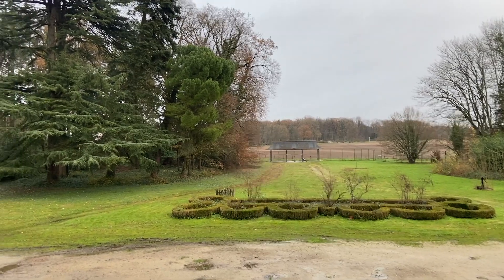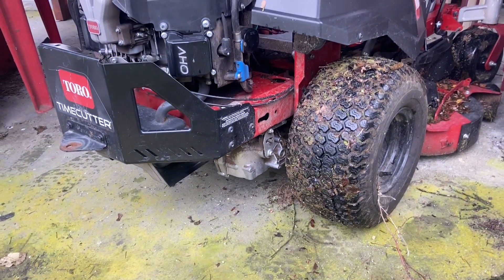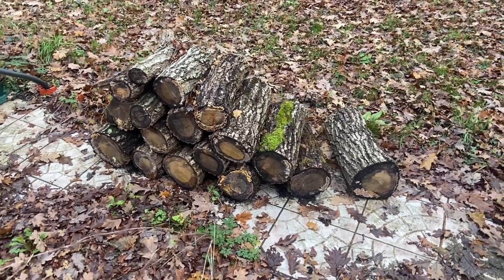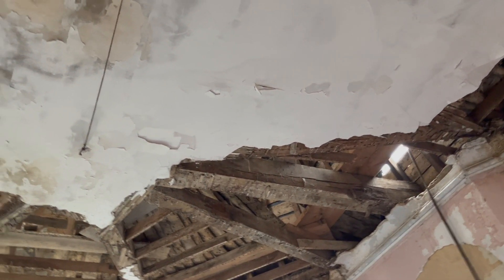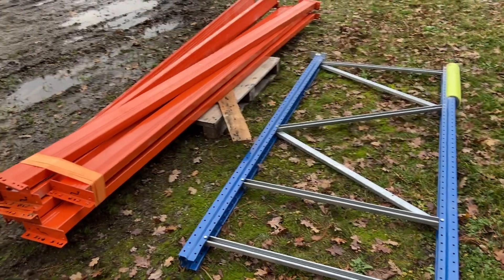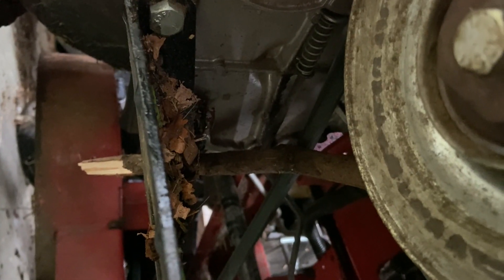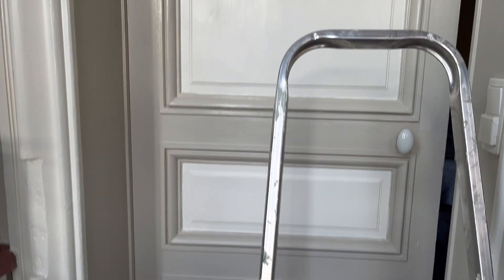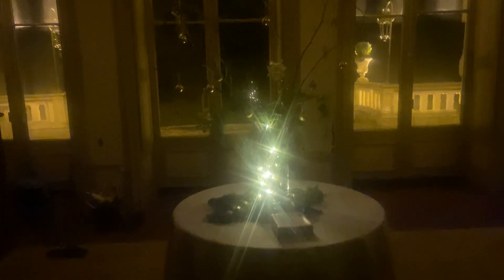Château de la Grifferaie: Day 14, 2023 French Advent.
Day 14 is pretty basic, Leslie does some painting, Rob works on the mower, but only after he grades final exams half the day. A couple shots of the roof, and a gigantic nest. way up there. Pizza for dinner, but I think we need to hit a cool place on day 15.